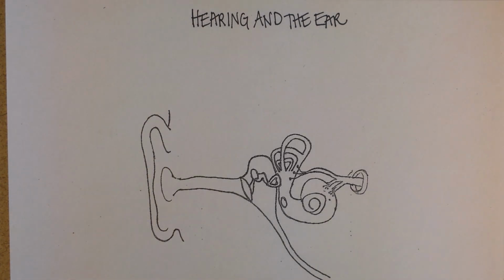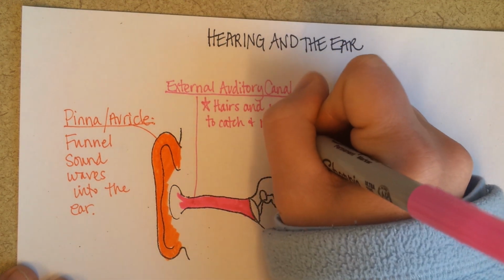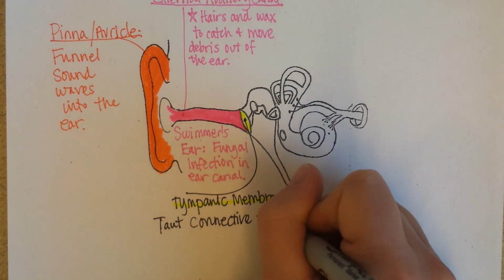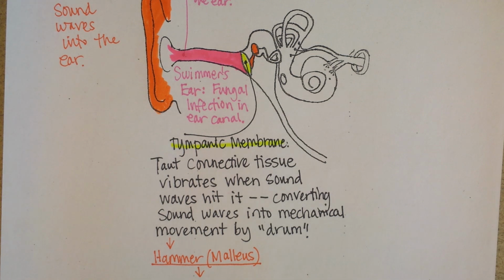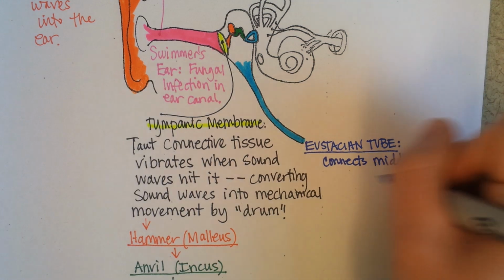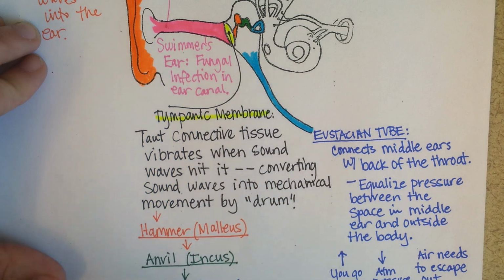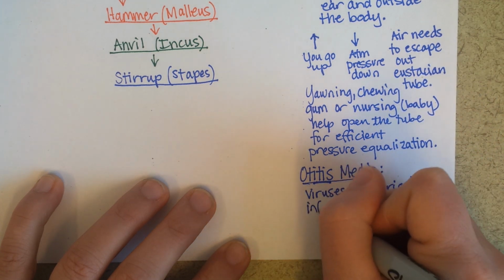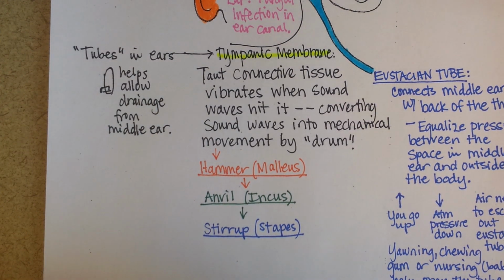Hearing and The Ear, Part 1